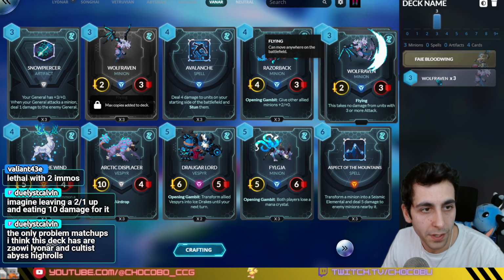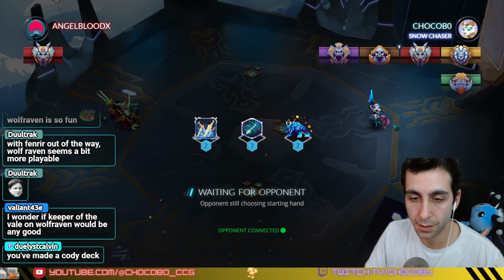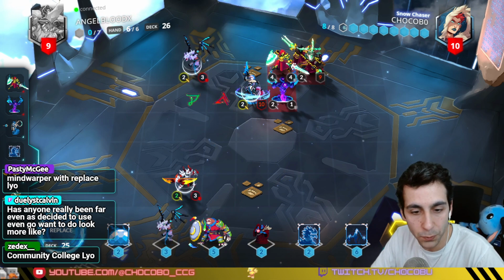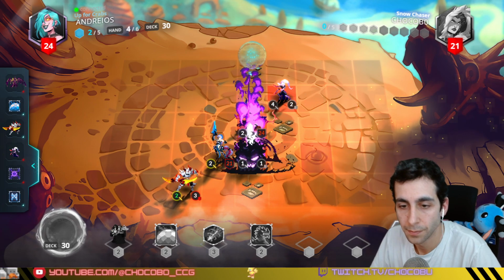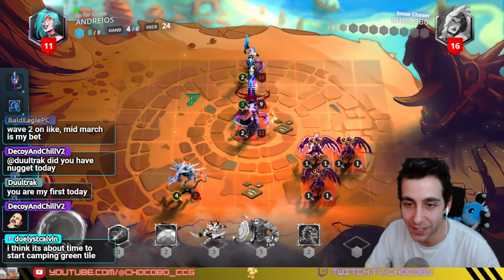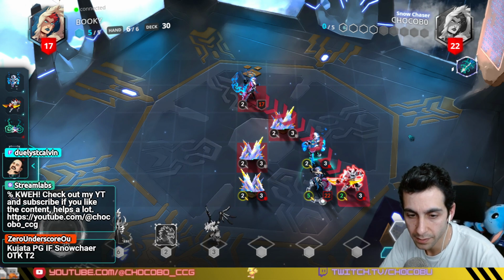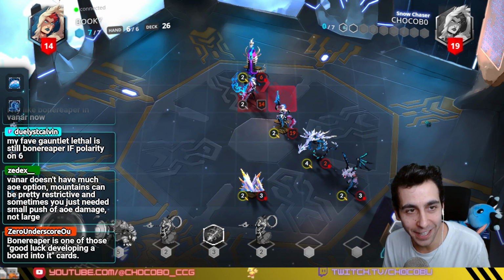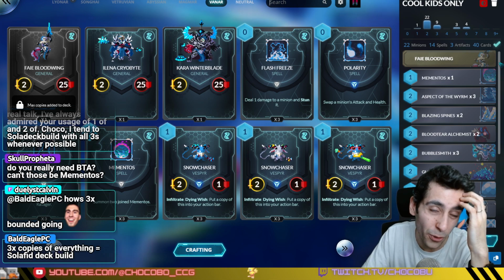Solitude Avenger - Vanar - Duelyst 2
Sworn Avenger and Wolfraven are such cool cards. We build around with Mark of the Solitude. TO VICTORY!
Too much fun.

+ 3x Bubblesmith